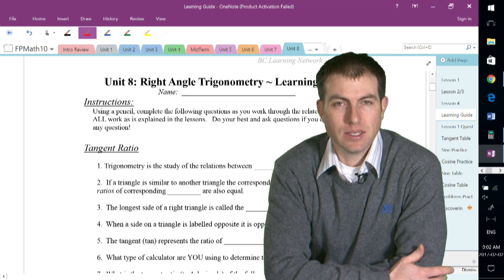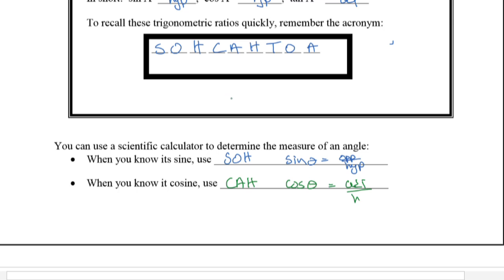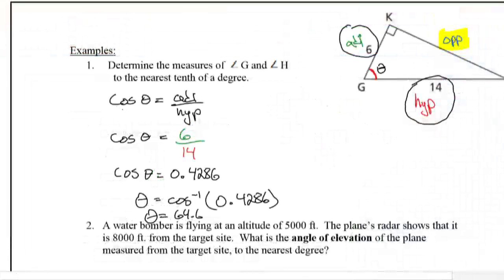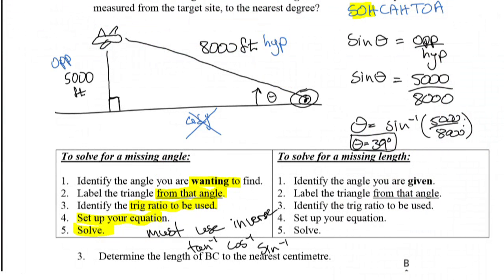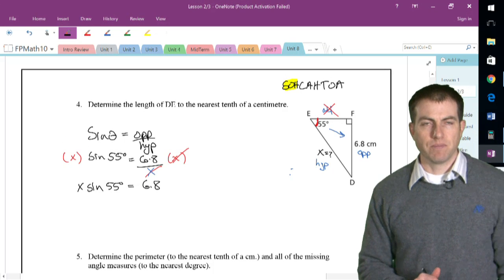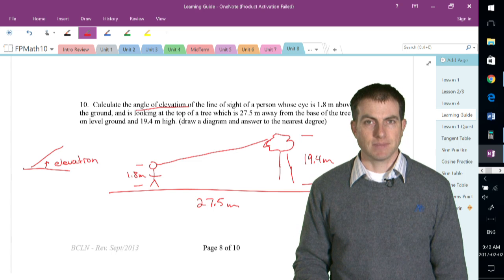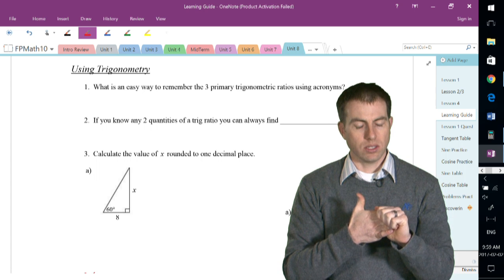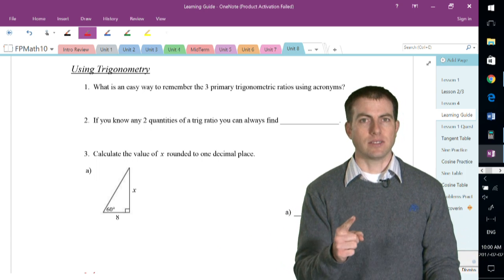Math 10, February 2, 2017